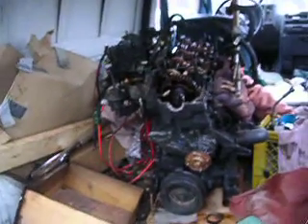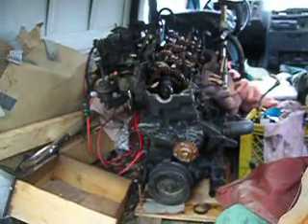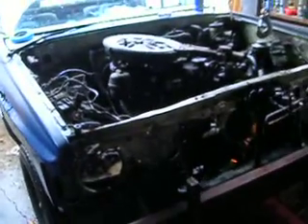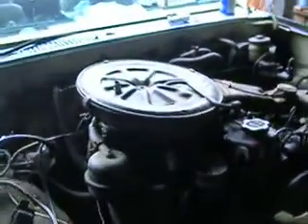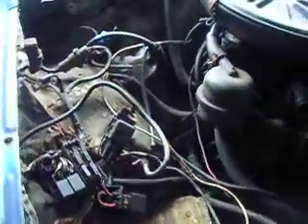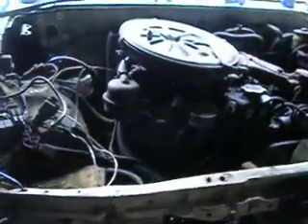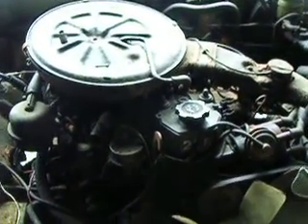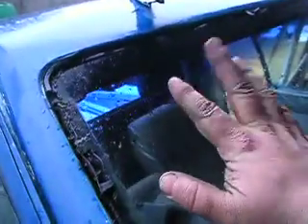Bearded Steve takes my old 22r motor away in his creepy green van, yay!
goodbye old bearing noise 22r motor, I got 35k out of it, but wish to go no further, time to swap for a fresh motor with only 180k on it,  why? why not! it's the journey that counts, not always the final destination !